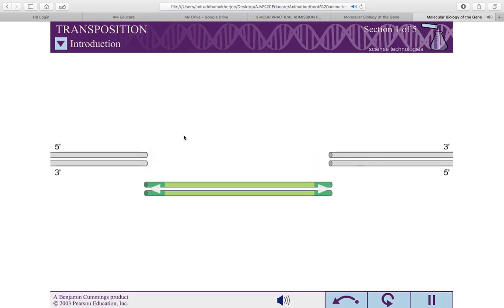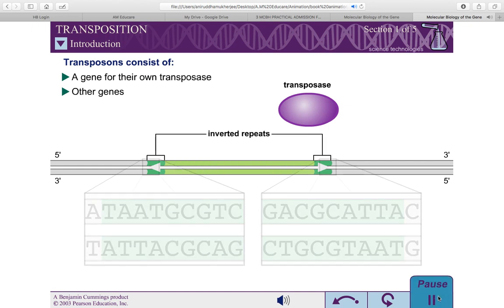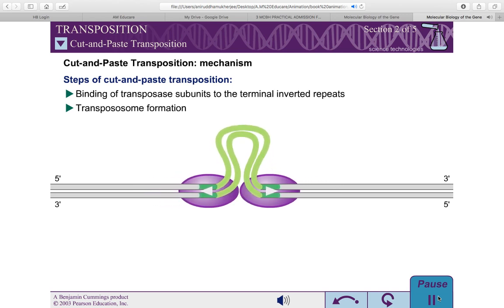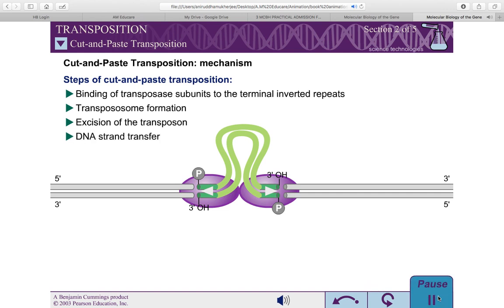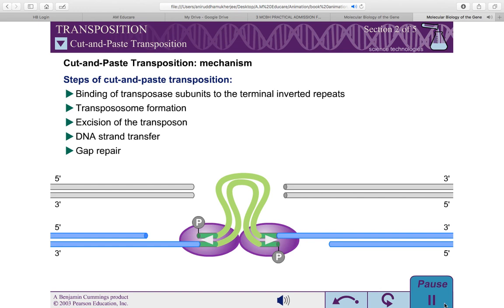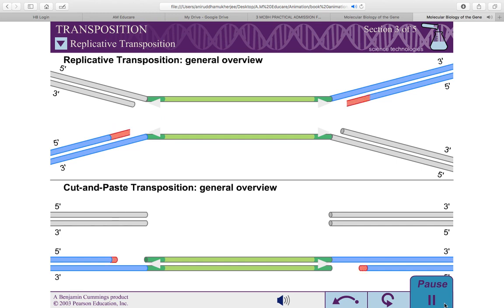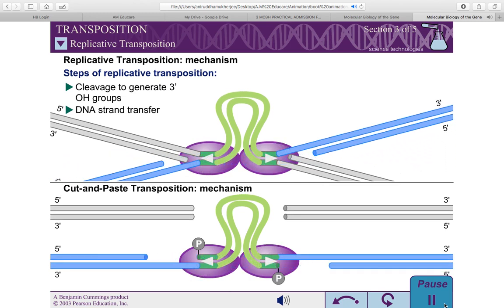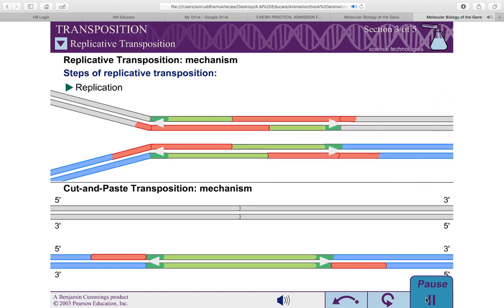TGE : Basics, Cut and Paste and Replicative Mechanism REF: Molecular Biology of the Gene WATSON